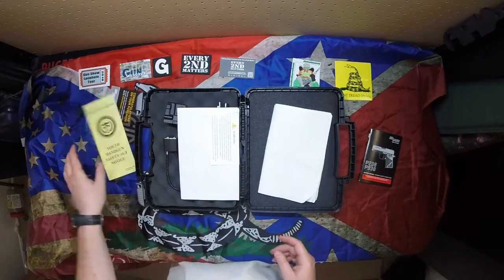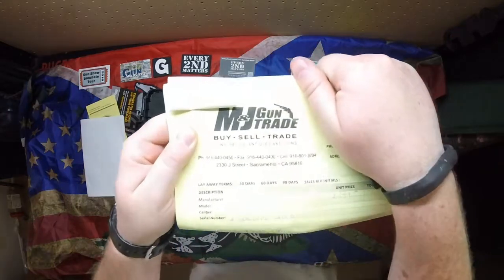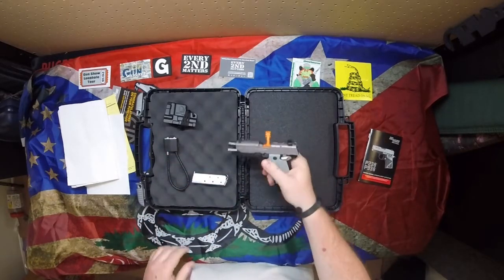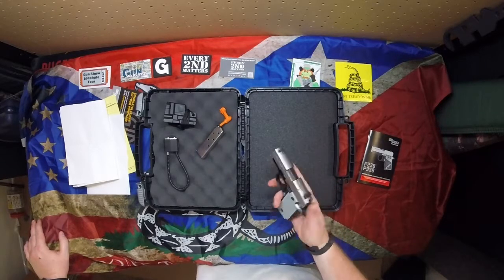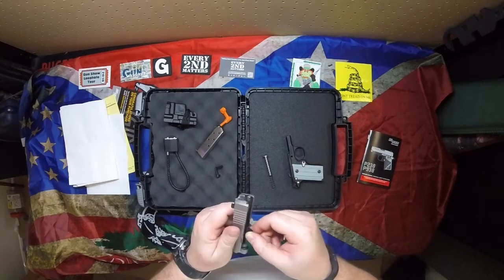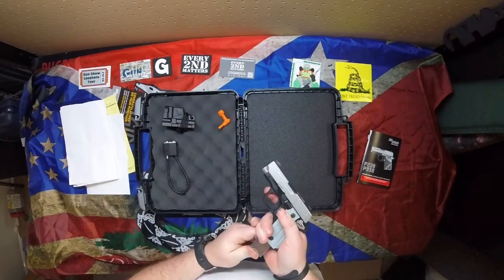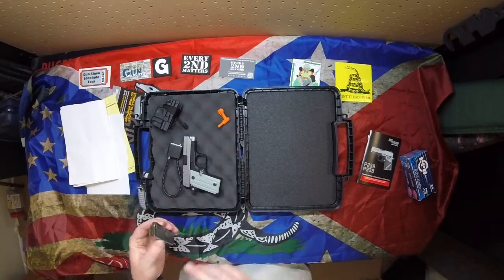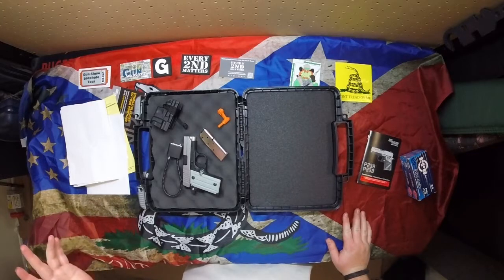Sig Saur P238 Unboxing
Introduction of my Sig Saur P238 in 380 Auto. And brief discussion about the gun's first range trip.